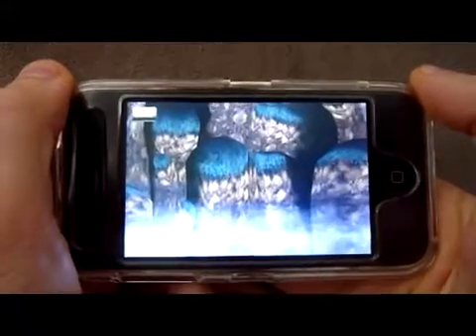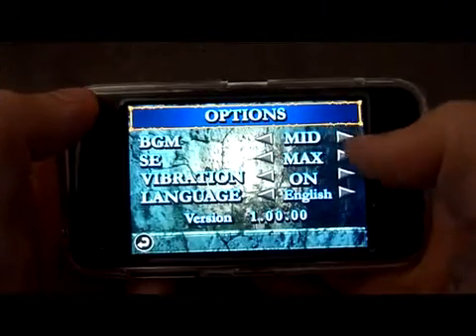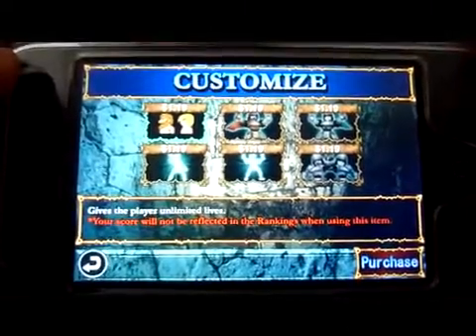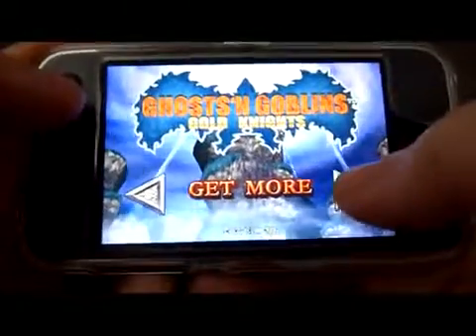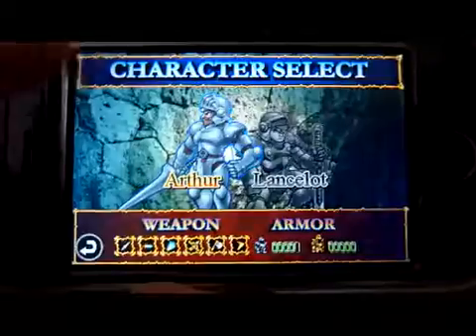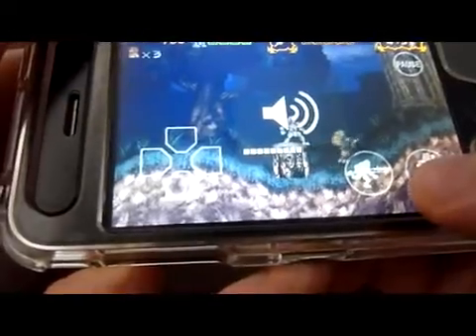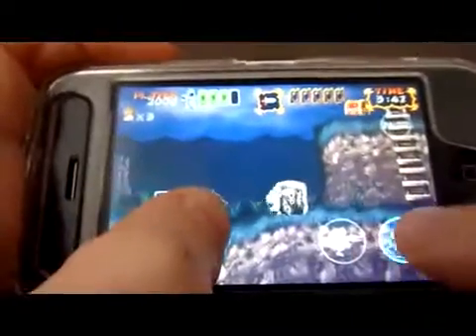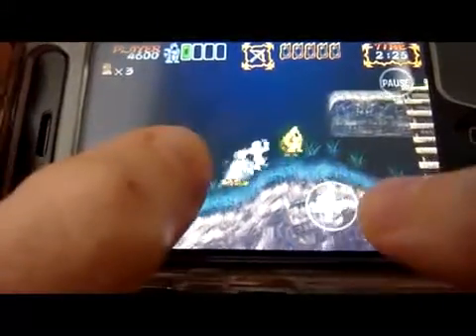Ghosts n Goblins Gold Knights iPhone Review by Capsule Computers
Ghosts 'n Goblins Gold Knights video review by MasterAbbott of Capsule Computers.  Full review going through all the features, options, DLC and gameplay.

for all your gaming information